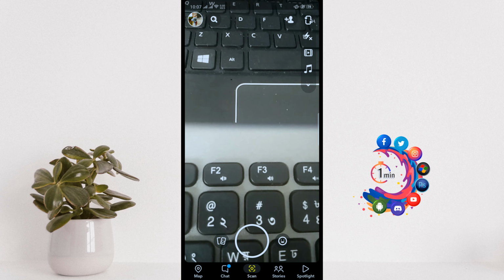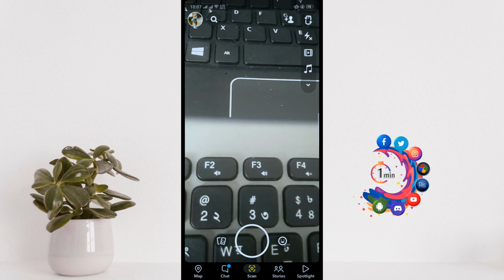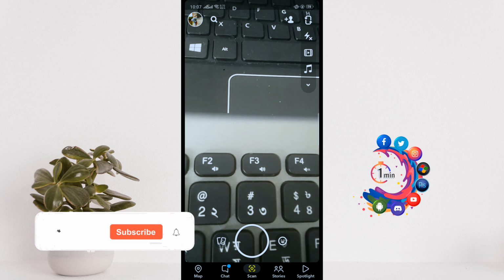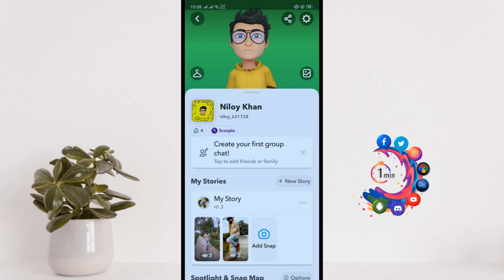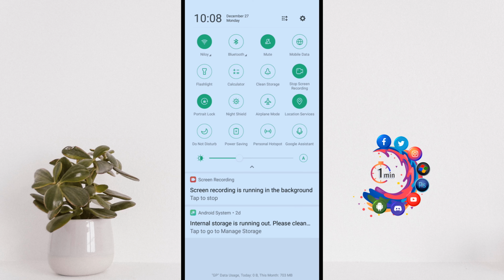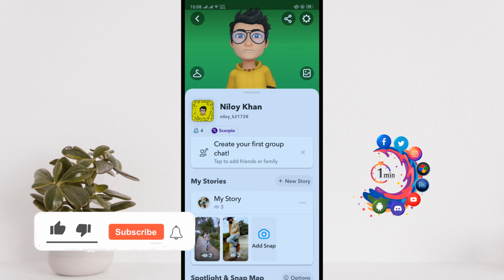Fix snapchat sound not working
How to fix snapchat sound not working
If there's no sound in your video Snaps, there are a few things to try:
Check that your device isn't in silent mode.
Make sure your device volume isn't muted.
Check that Snapchat has access to your microphone in your device's settings.

"how to unmute a saved snapchat video"
"how to get sound on snapchat videos"
"snapchat microphone not working"
"snapchat microphone muffled"
"how to change snapchat camera settings"
"snapchat sending videos without sound"
"snapchat no sound iphone"
"snapchat video sound distorted iphone 12"